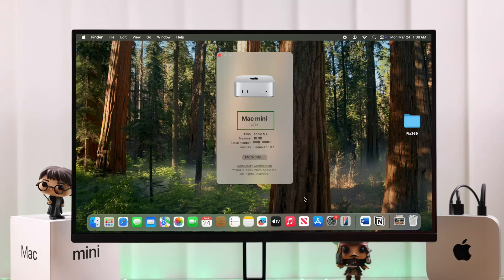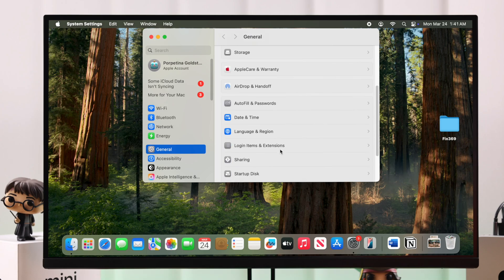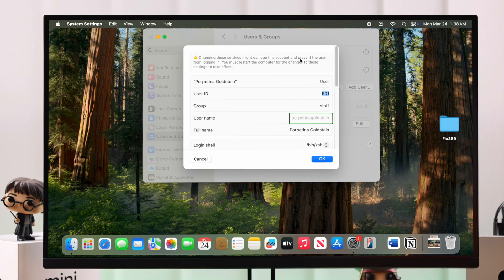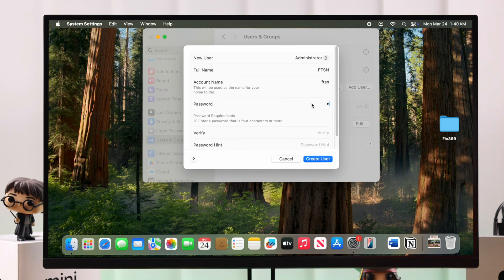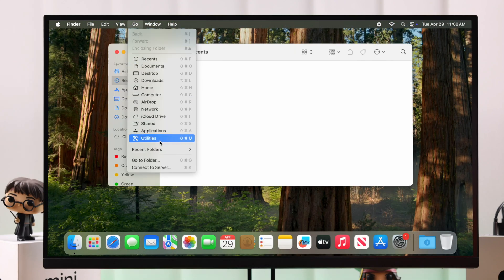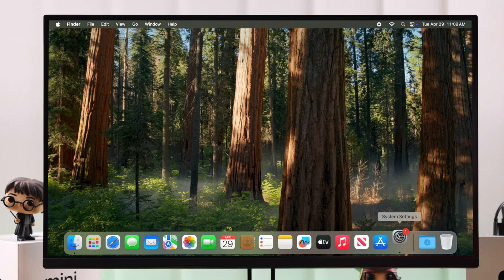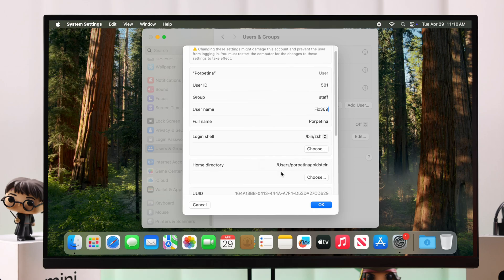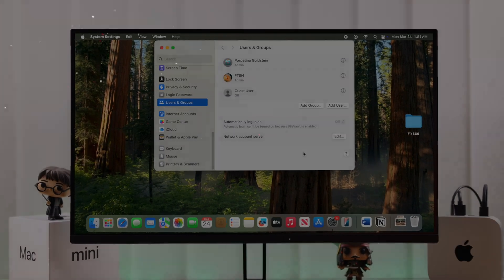Mac Mini M4: How to Change Admin Username! [macOS Sequoia]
Can’t change the Admin username on your Mac Mini with M4 Apple Silicon Chip running on macOS Sequoia without data loss, as the username is greyed out? Though its easy to rename account name on Mac Mini M4, renaming the username can be little tricky, want to know how? Well, we have a complete guideline.

Let’s check out the 2-step guide to Change the username of an Admin Account on M4 Mac Mini easily. Here we will also show you what Apple recommends you to do before changing the username as well.

0:00 Intro: Change Admin Username M4 Mac Mini with macOS Sequoia
0:21 Apple recommends a prerequisite to change the Admin Username on a Mac
0:39 Can I change the Mac User Account name from User Settings?
1:04 Step 1: Add an Admin User to Mac (If there isn't another Admin User on Mac)
1:30 Step 2: Change Admin Username on M4 Mac Mini